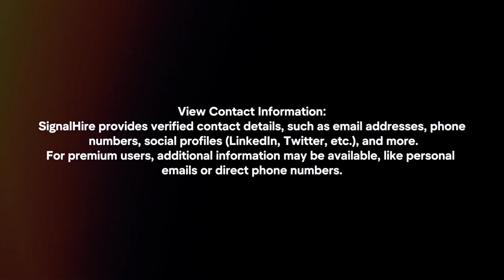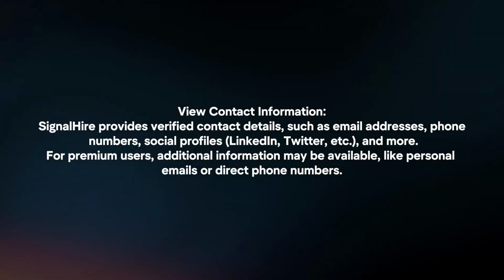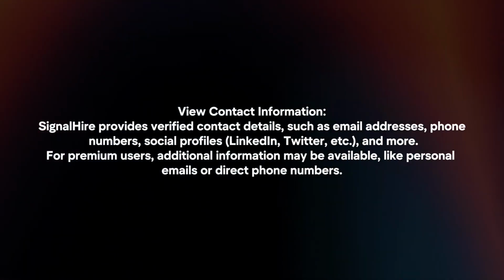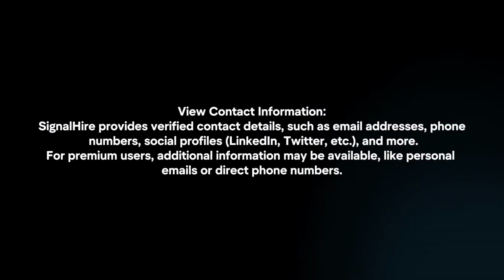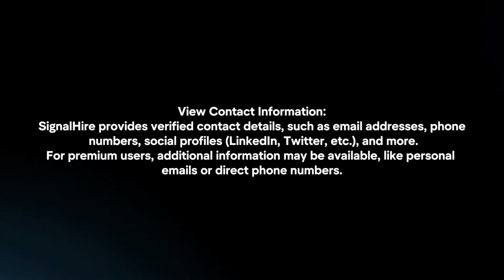How To Use SignalHire (2025)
In this video I will explain How You Can Use SignalHire In 2025.